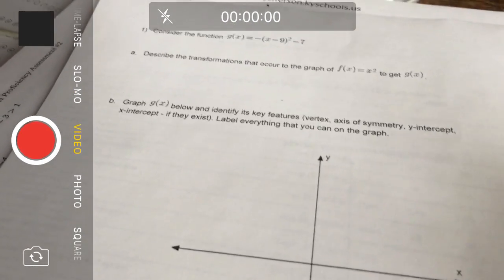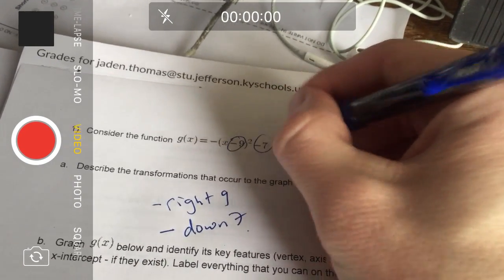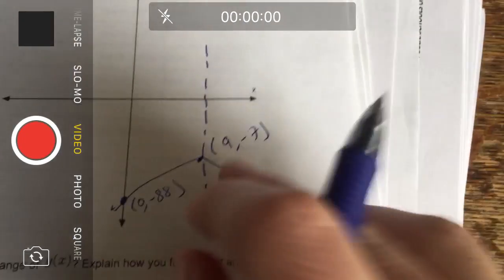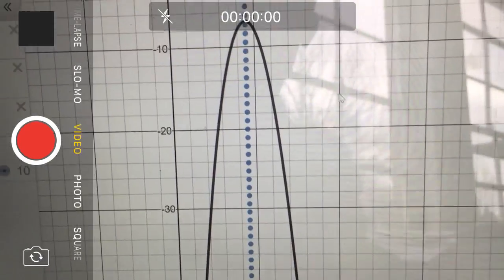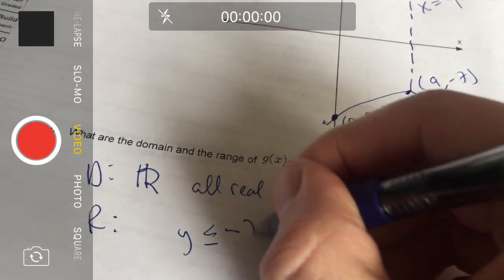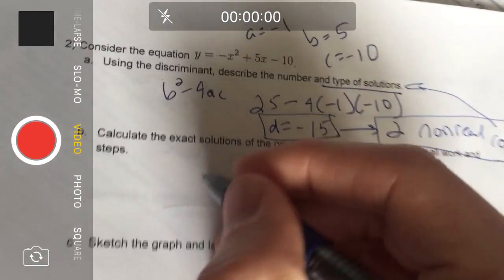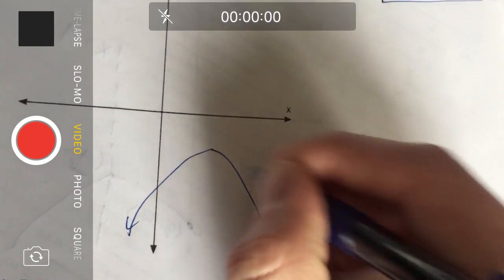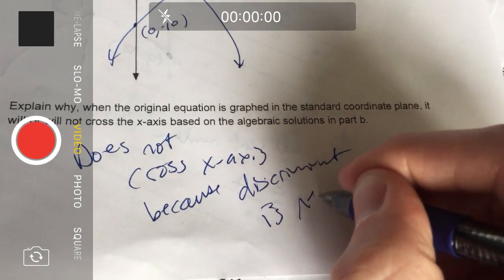Prof #2 ORQs review